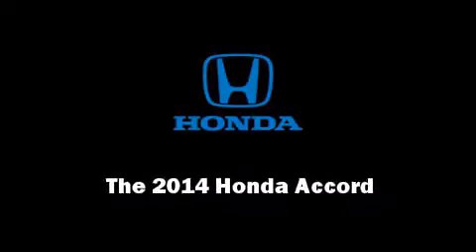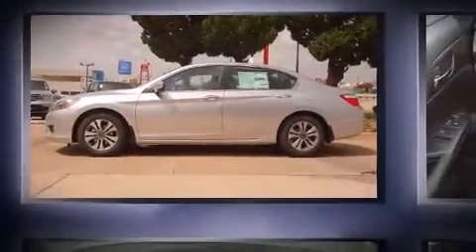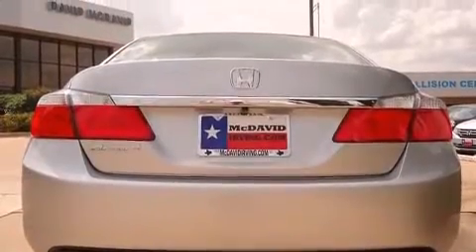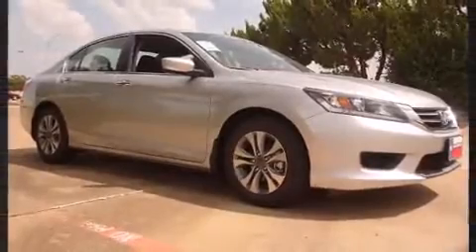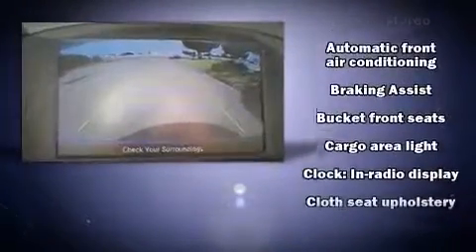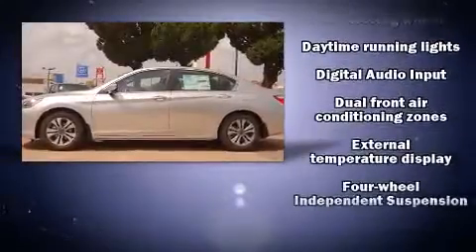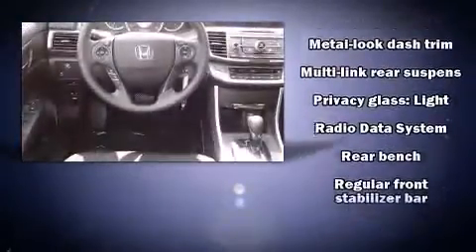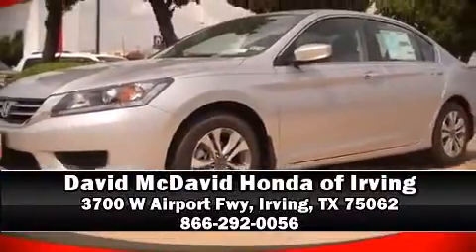2014 Honda Accord LX in Irving, TX 75062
Sensibility and practicality define the 2014 Honda Accord. This 4 door, 5 passenger sedan stands out among competitors in its class! Smooth gearshifts are achieved thanks to the 2.4 liter 4 cylinder engine, and for added security, dynamic Stability Control supplements the drivetrain. It's equipped with tons of terrific amenities, but it won't break your budget. Such as remote keyless entry, a tachometer, variably intermittent wipers, a trip computer, power door mirrors, power windows, an overhead console, and 1-touch window functionality. Honda ensures the safety and security of its passengers with equipment such as: dual front impact airbags, head curtain airbags, traction control, brake assist, a panic alarm, and 4 wheel disc brakes with ABS. This car was designed with safety in mind, allowing you to drive with even greater assurance. We have a skilled and knowledgeable sales staff with many years of experience satisfying our customers needs. They'll work with you to find the right vehicle at a price you can afford.